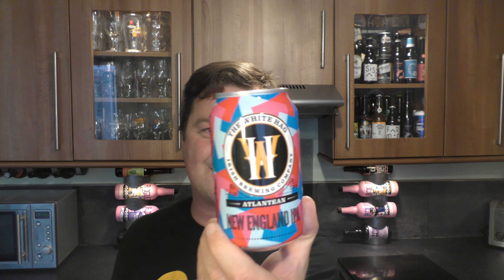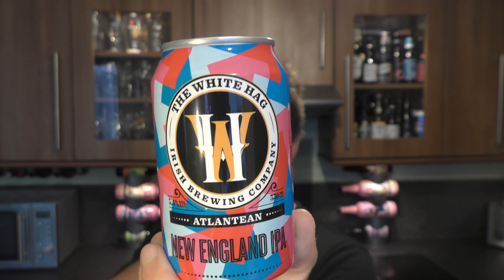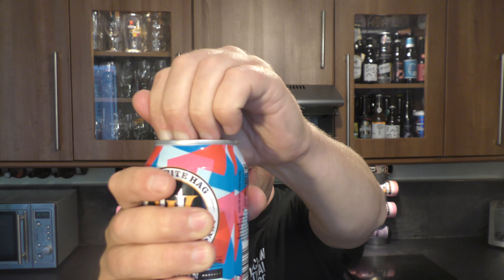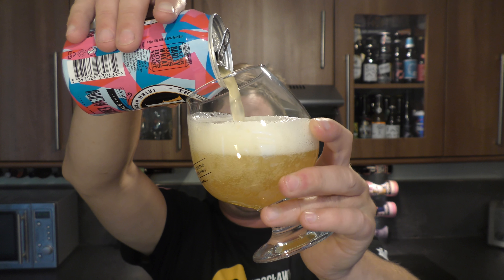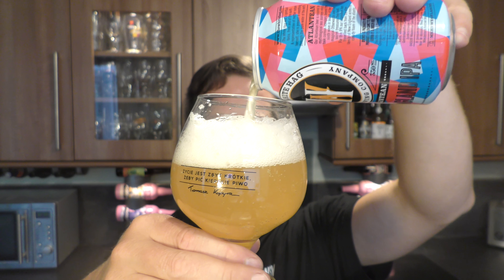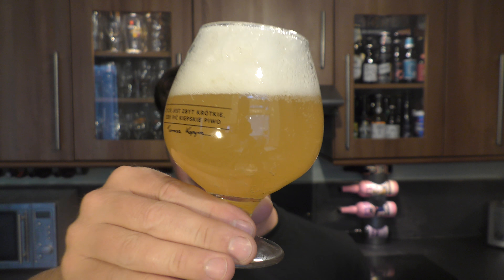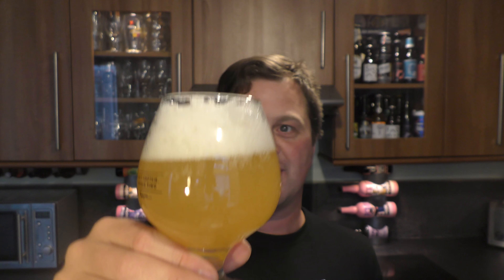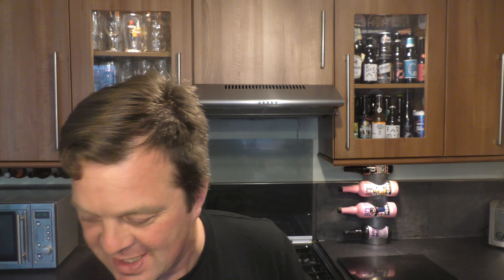The White Hag Atlantean New England IPA | Irish Craft Beer Review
Download The Find My Pint App

Recorded In 4K Ultra HD Real Ale Craft Beer Reviews The White Hag Atlantean New England IPA | Irish Craft Beer Review